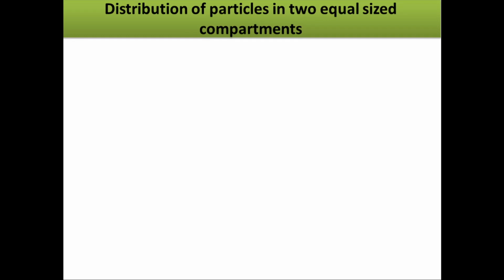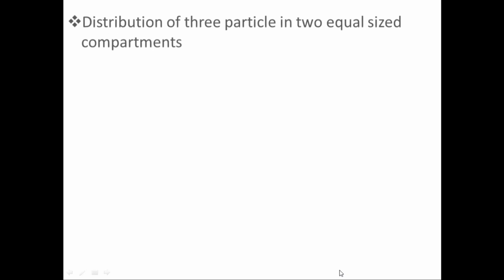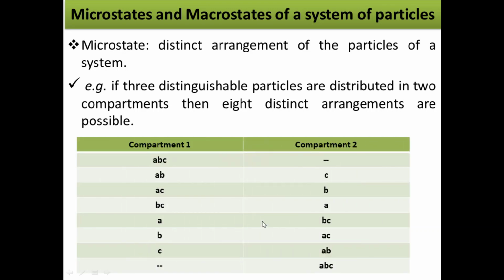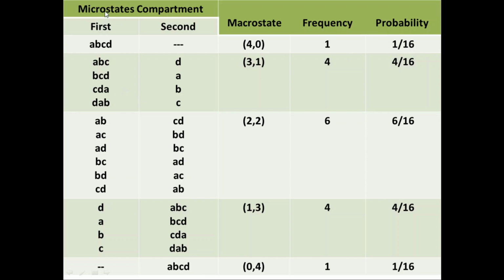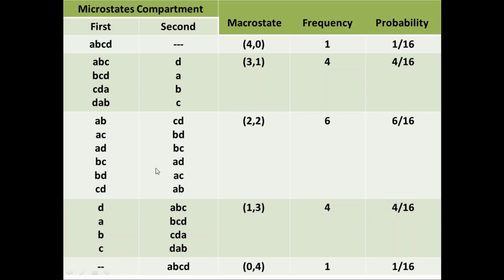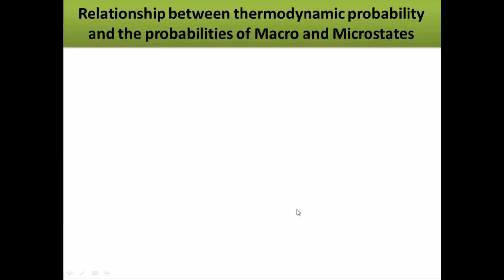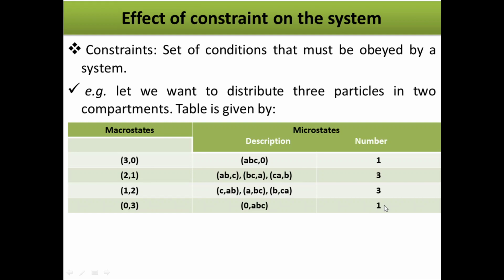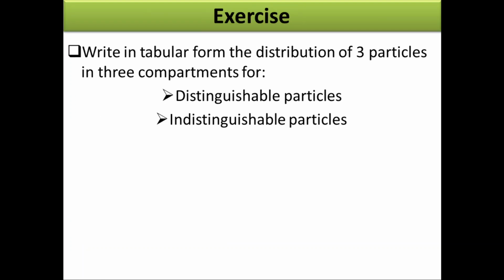Distribution of particles in two equal sized compartments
Distribution of particles, Micro and Macrostates, Constraints, Thermodynamic probability